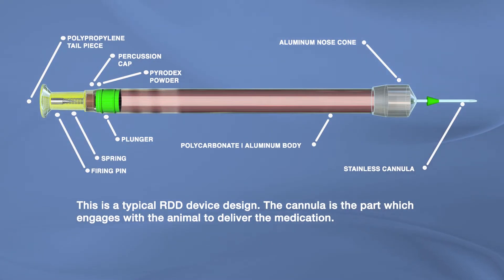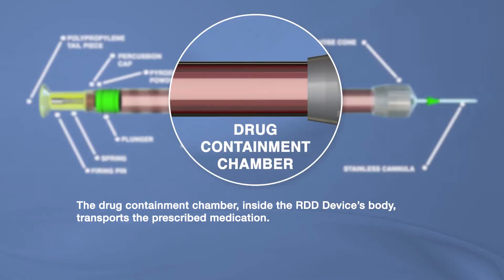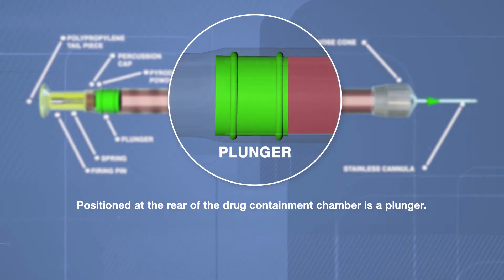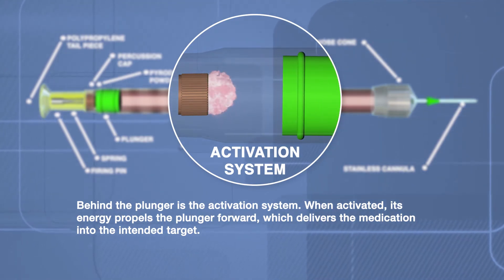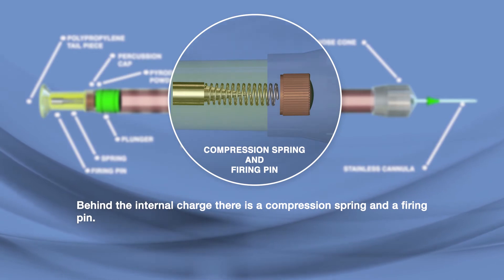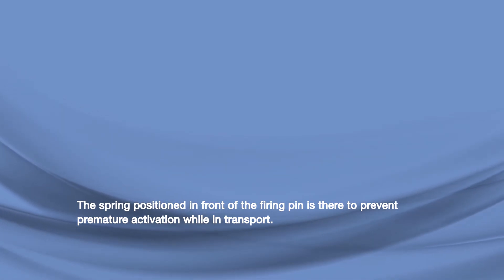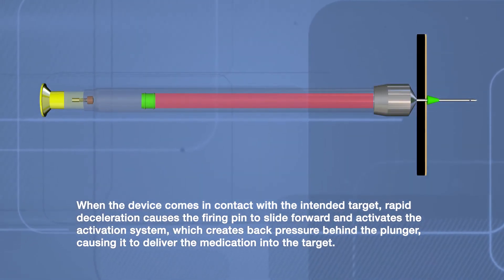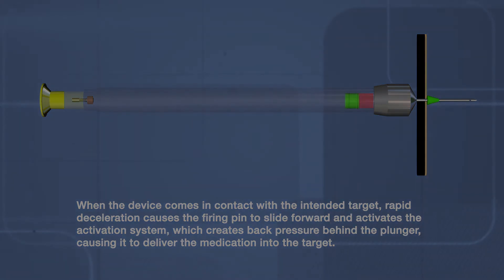Learn How Pneu-Dart RDD Devices Work In A Minute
Watch to see how Pneu-Dart RDD Devices (darts) work in one minute.